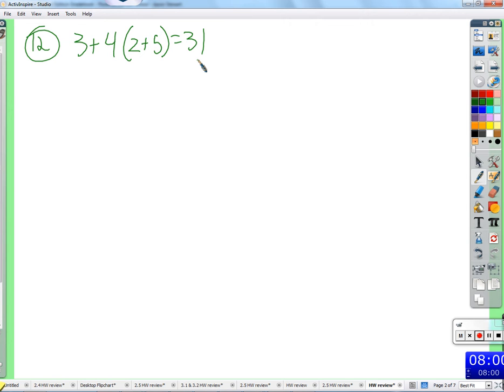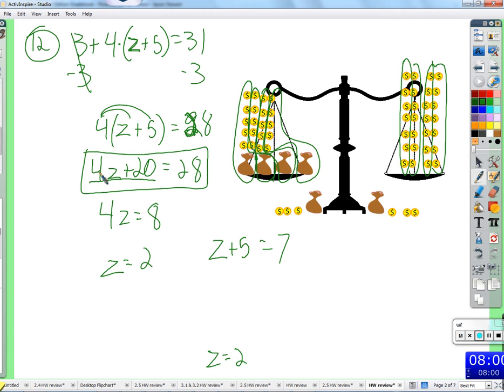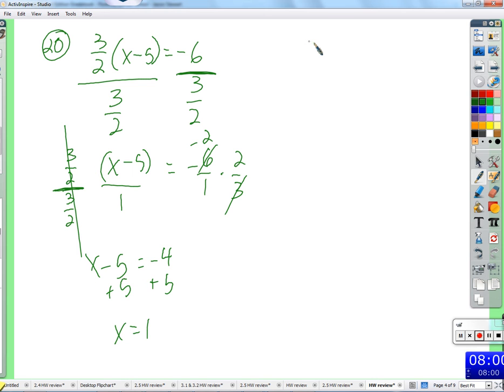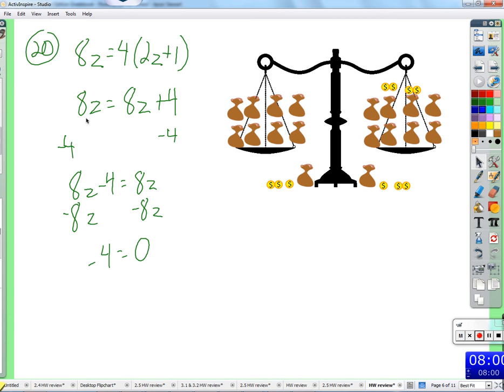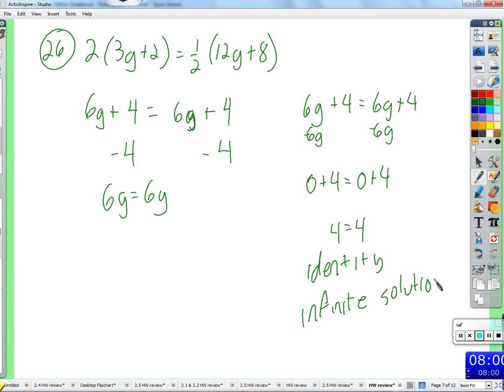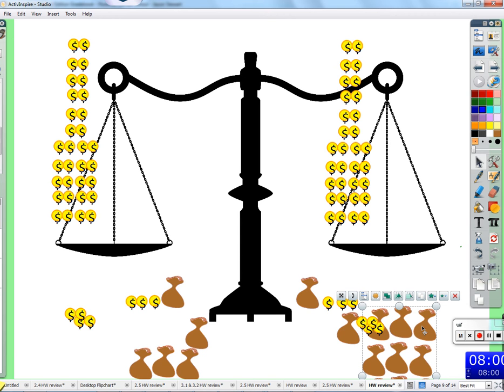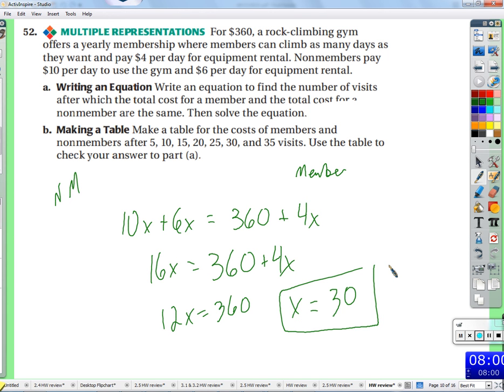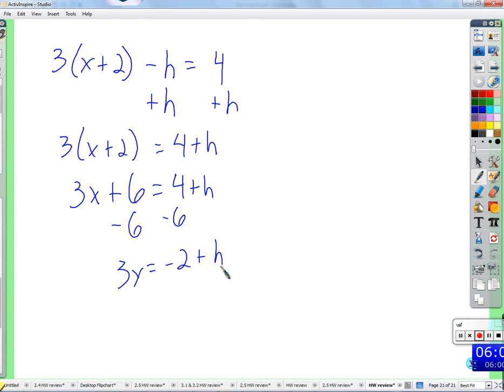Period 3: rewriting equations and formulas